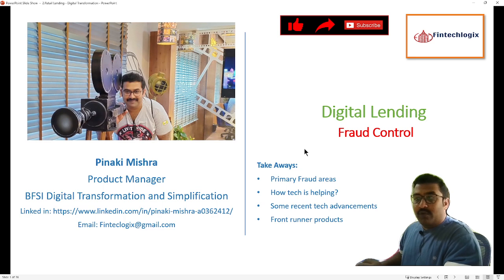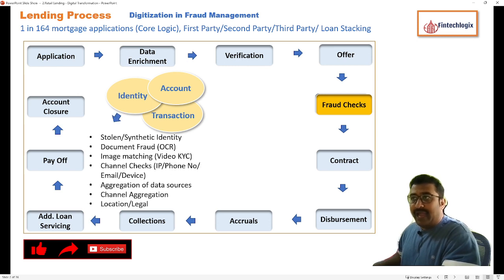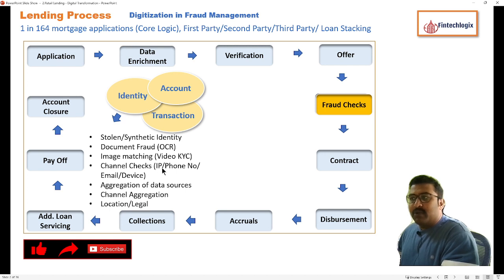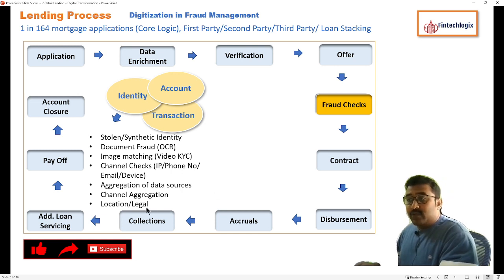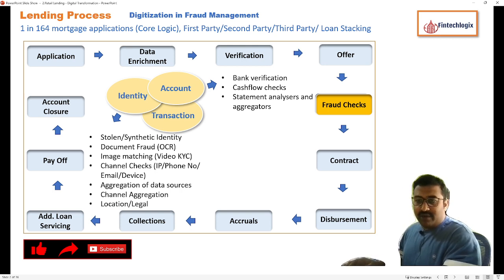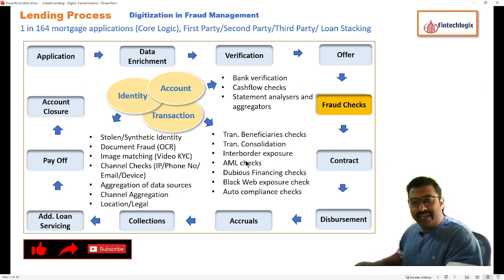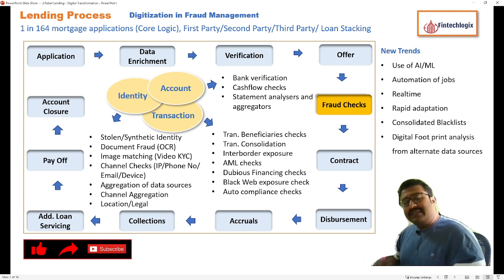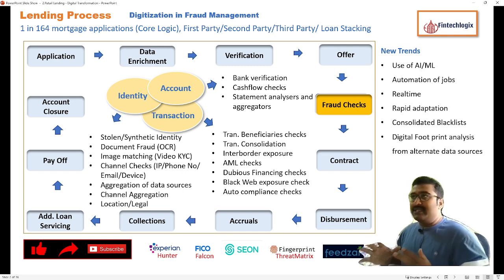Digital Loan Fraud Management || Lending Transformation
This video depicts the digital fraud management that is changing the overall lending landscape in the present era.